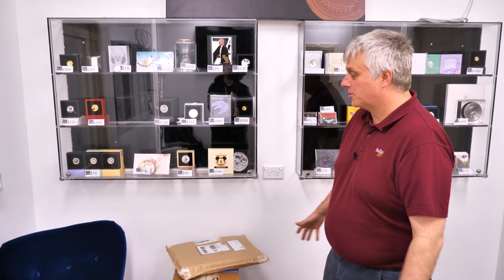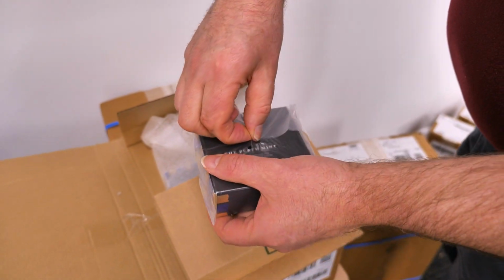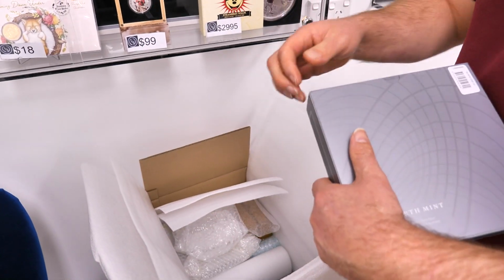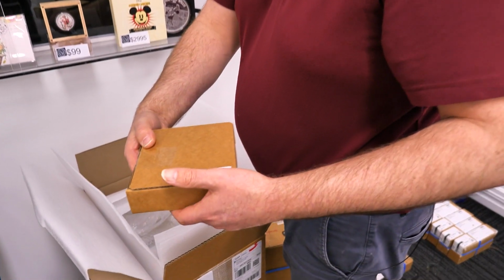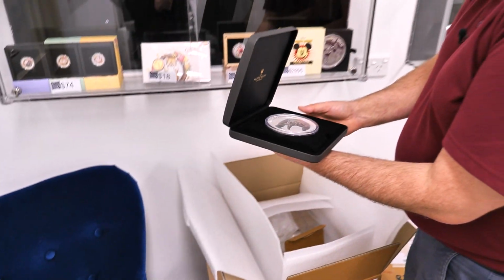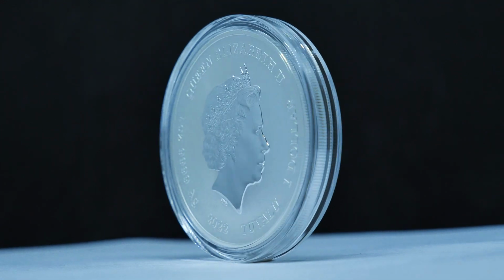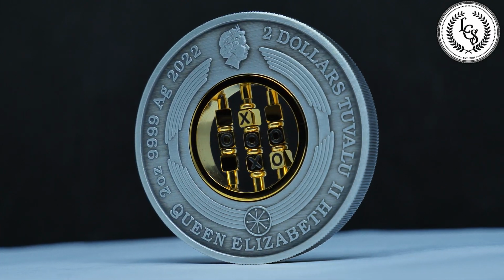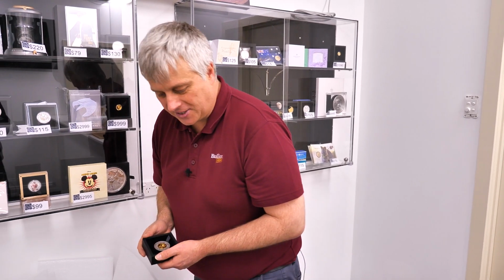Another EPIC unboxing! Little Coin Shop September Releases. Games, Pharaohs and More!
227 Collins St
Melbourne